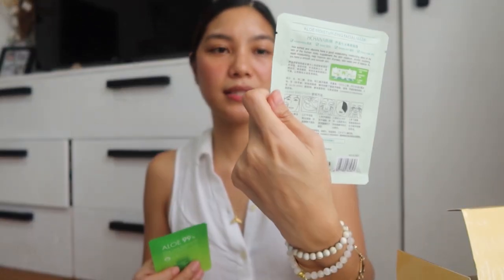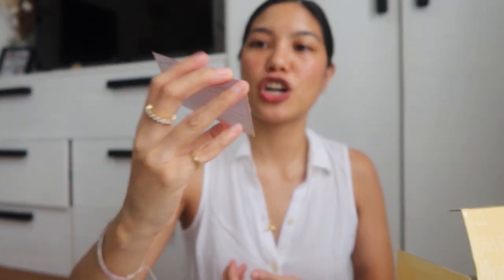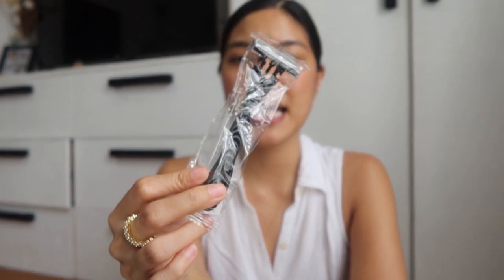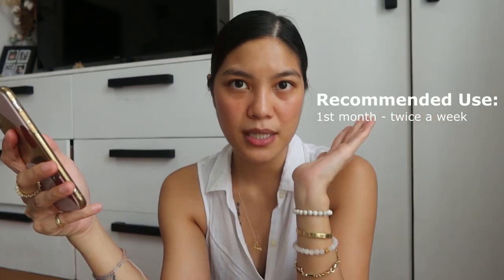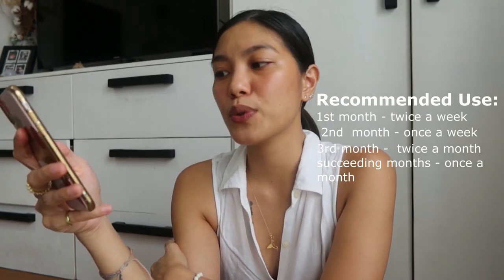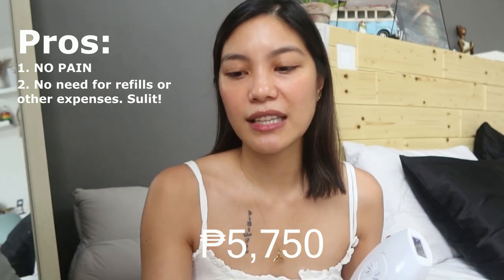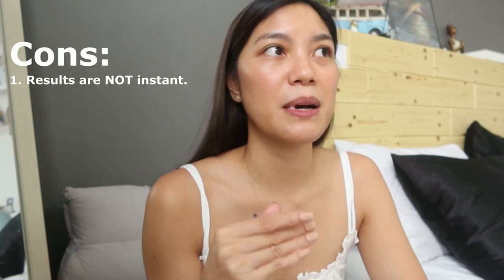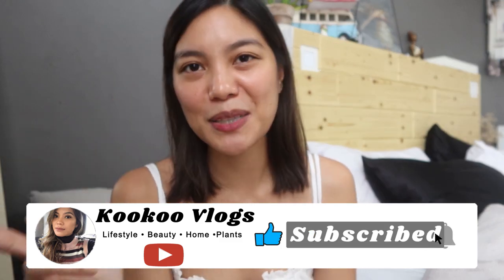AFFORDABLE IPL HAIR REMOVAL AT HOME | UNBOXING + REVIEW (PHILIPPINES)